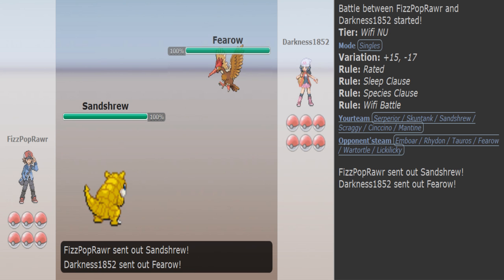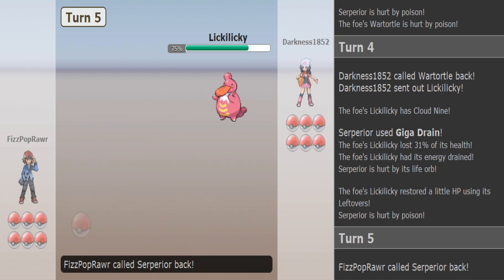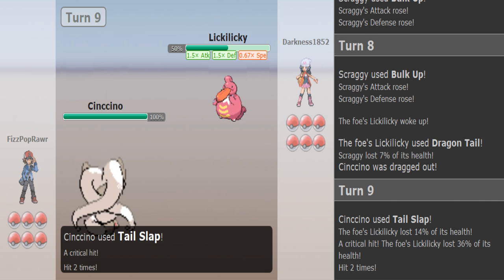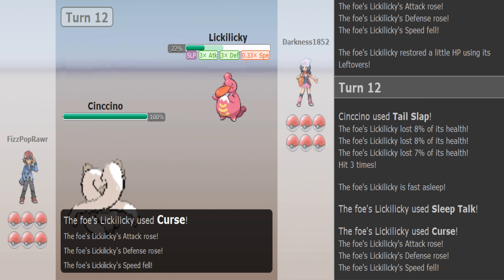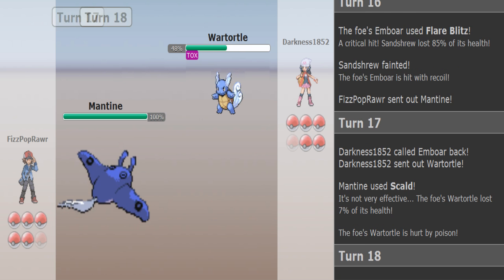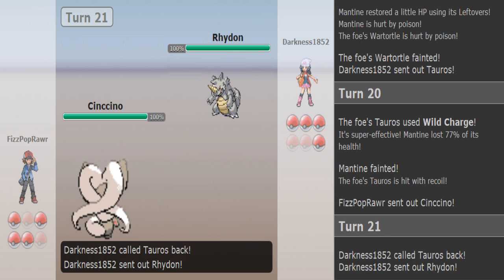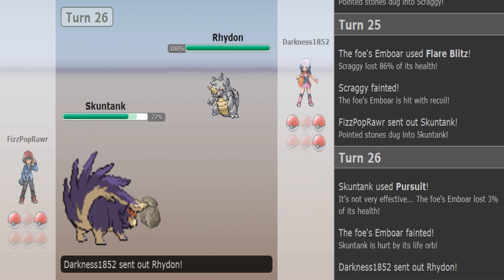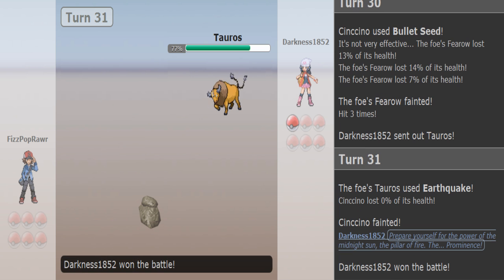Pokemon: Online XV [NU]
[UPLOADING SCHEDULE]
SUNDAY: DRUMS
TUESDAY: PO NU BATTLE
THURSDAY: PO NU BATTLE
SATURDAY: WIFI NU BATTLE